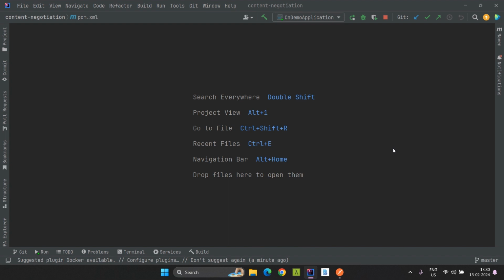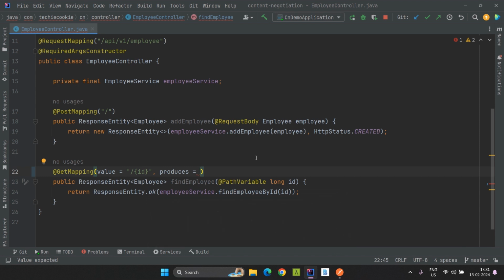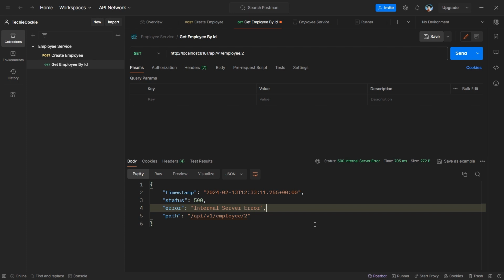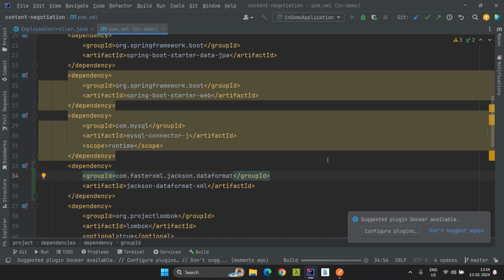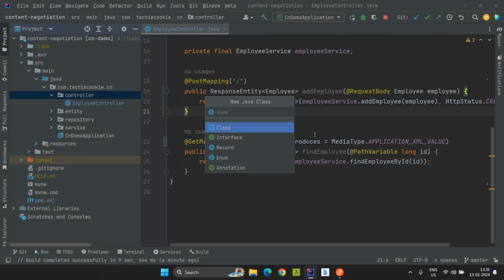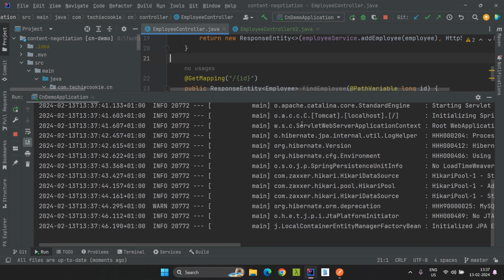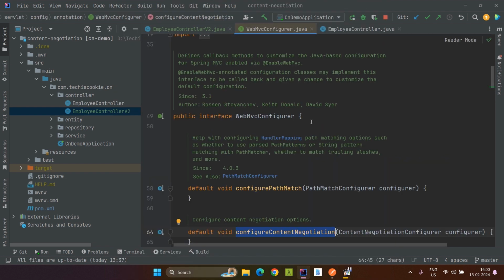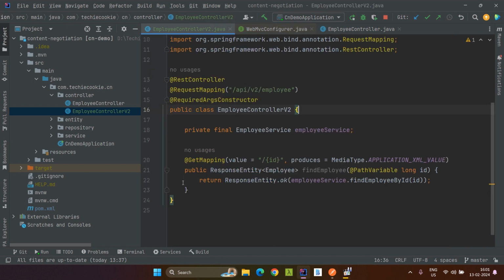Content Negotiation Approach 2 - Easy Workaround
Dear viewers,
In this vide we will see, how we can deal with content negotiation requirements, when we do not have a capability in place to supply a configuration to handle request with different content types.
Here we will see how we can utilize existing Mapping properties to deal with different content requirements in REST API's.

I hope this will useful for everyone.

One small request, please do comment on my videos because without that I will never get to know what I am missing on & what I should do to make my content more effective for everyone.